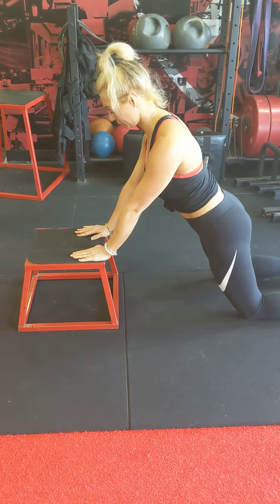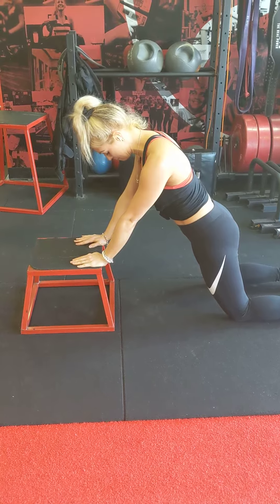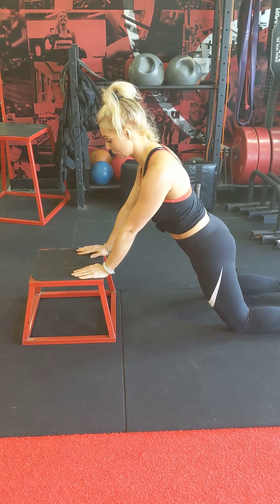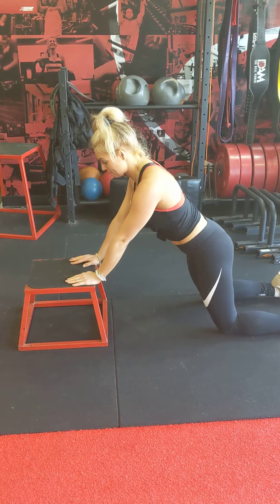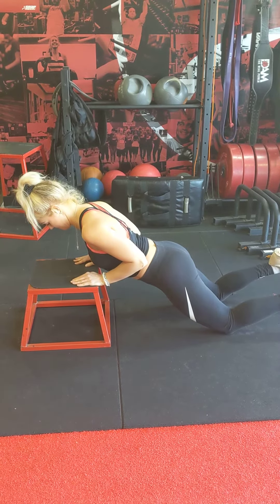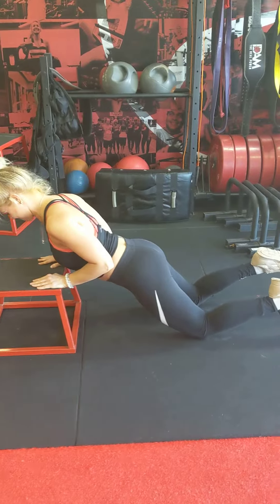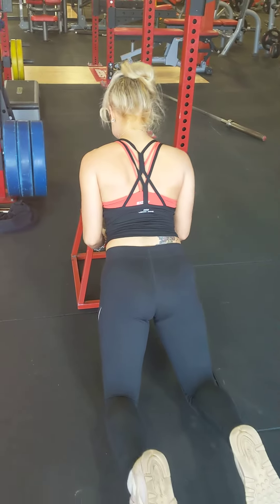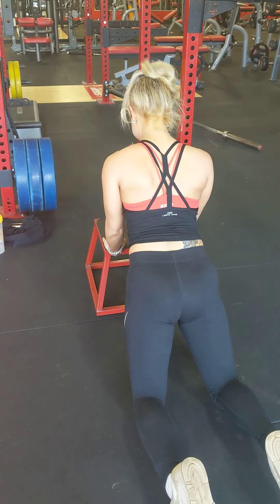How To Do A Tricep Push Up - Part 1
Tricep Push Up (1/4)

This is your first progression for a Tricep Pushup so this will double up as a core exercise as well.

With your position just make sure that your knees are far enough back from the apparatus, the apparatus in this case being a box so that you can have your hips hanging forward and your body in a straight line.

So if your knees with too close you'd be all hunched over and if your knees were too far back you'd obviously be reaching for the box so just far enough back so that you can relax in that straight position.

You're going to bring the chest down to where the hands are imagining that you're bringing your barbell to the chest you're going to place that point all the barbell imaginary barbell where your hands are right in the middle of the chest.

Just notice how elbows are nice and tight to the body they aren't flaring out like a standard push-up and with each rep you're resetting bringing your shoulders away from your ears taking a deep breath pushing up and then resetting at the top once again.